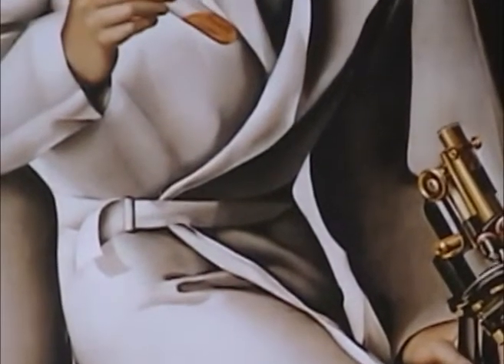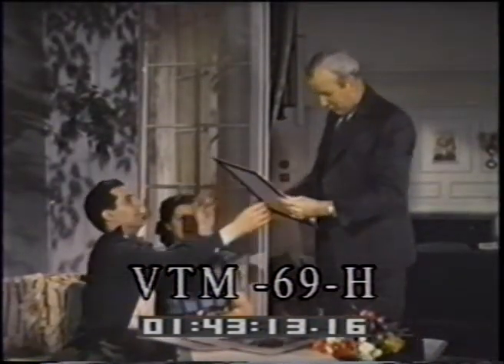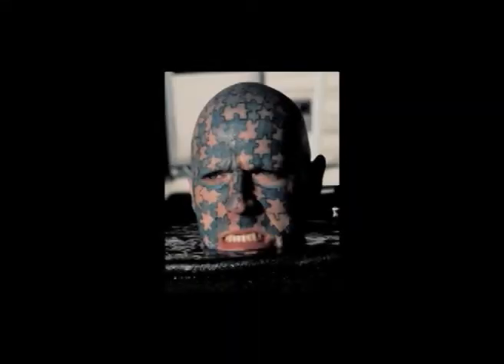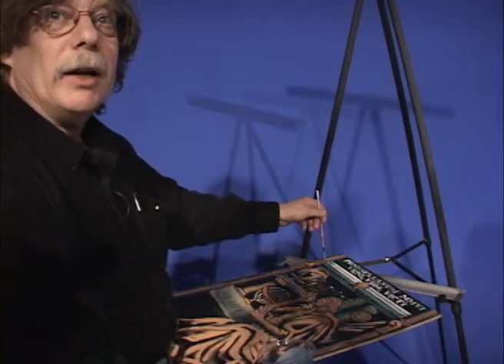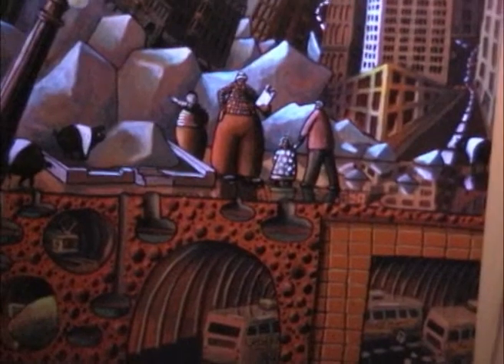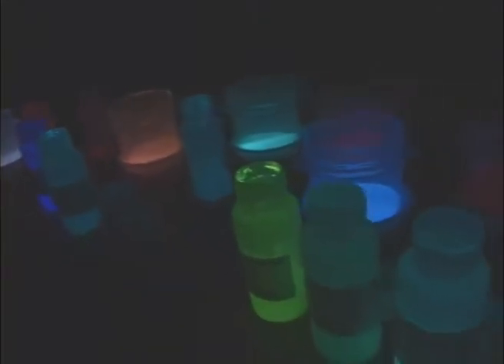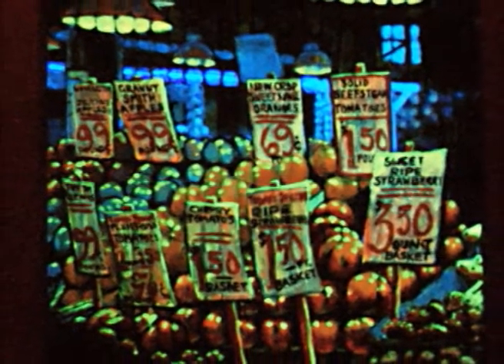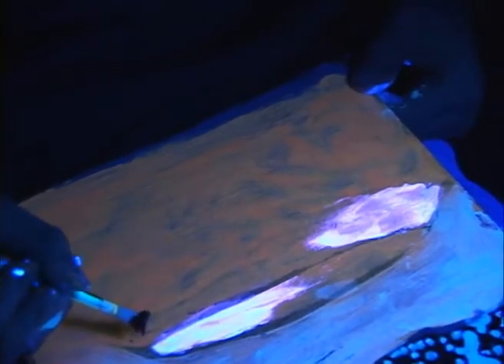3 D FILM COMPLETE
3-D EXPERIMENTS IN ALTERNATIVE SPECTRUMS
The story of Jack Gunter's search for methods of creating paintings that become three dimensional and light up in zero light
Music from Matthew A Felton